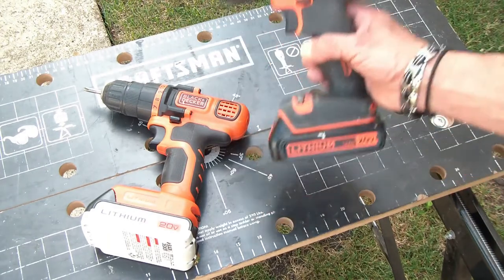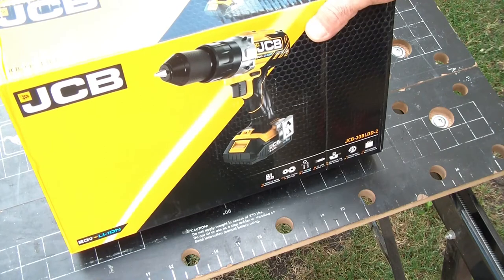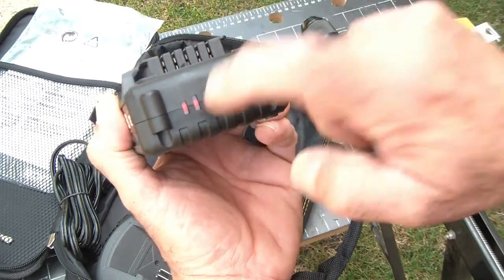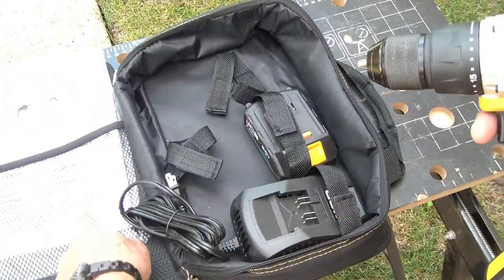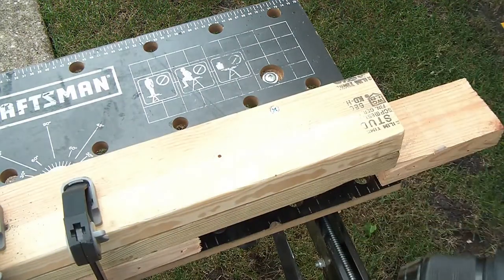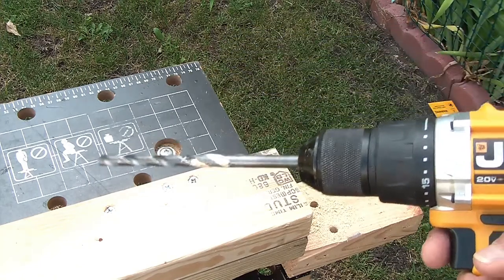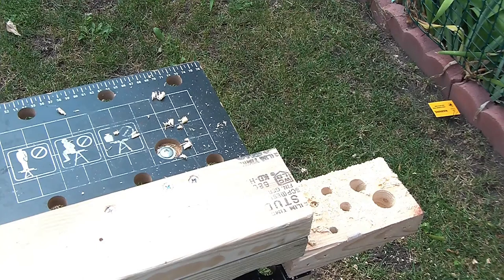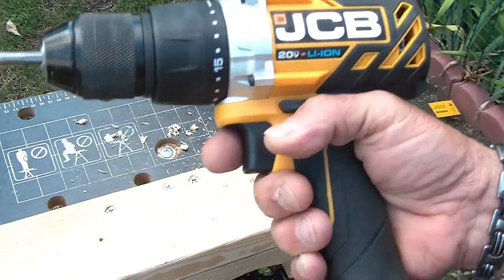How to get a cordless power drill driver for FREE!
I wanted to upgrade my older B+D cordless drills, and was looking for something with more power and better features. Mainly a brushless motor unit as it usually has more power and longer battery life.
JCB Tools (see their store on Amazon) had some really good deals available, and I was willing to take a chance considering the brand (although licensed) has a quality reputation.
After a couple of snags, I was really impressed by the quality, especially for the price! I even ordered two more tools from them and will probably put some reviews on them later.

What gets me though, is the pricing policy ... smart marketing - I think, because the price constantly varies on Amazon, and often drops quite low! If you are interested, check daily for specials.